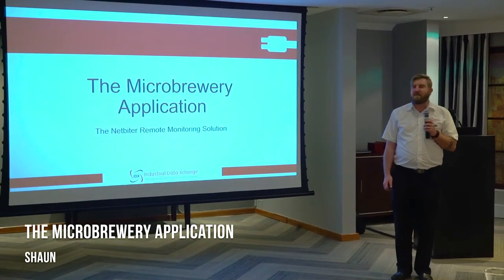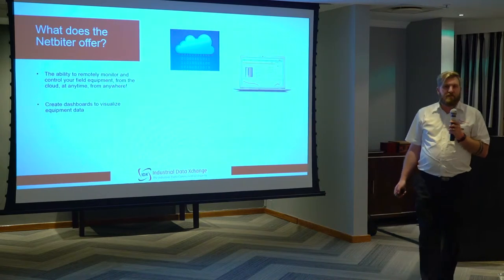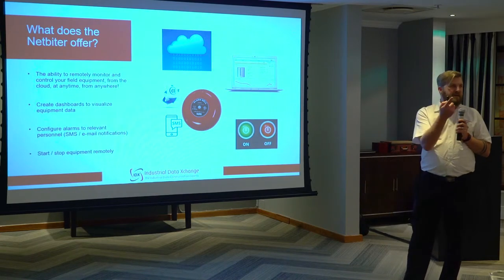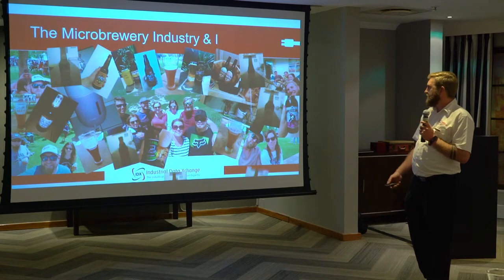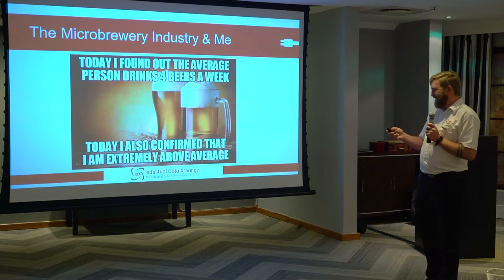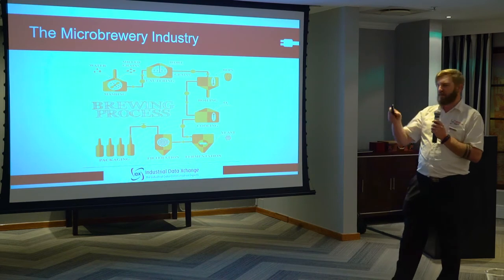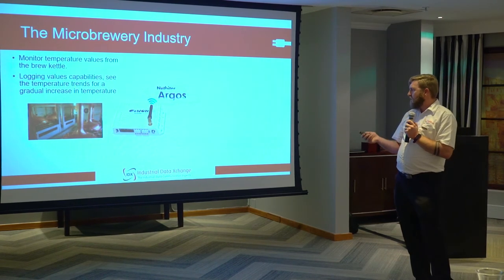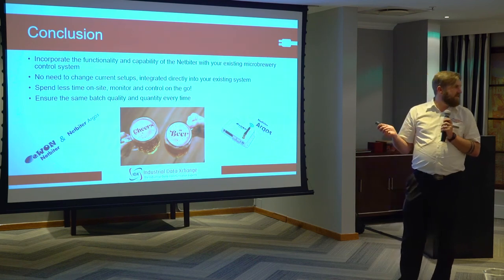Case Study: Remote Monitoring Solutions for Microbreweries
Sean Ogborne, sales consultant, discusses the remote monitoring solutions offered by IDX for microbreweries as well micro processes in general.